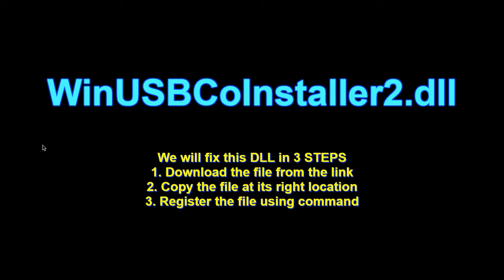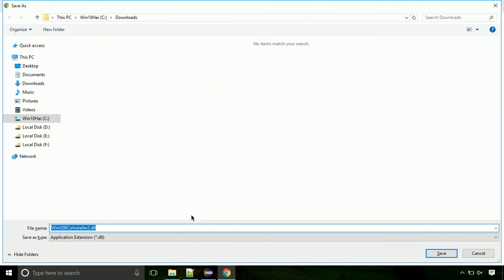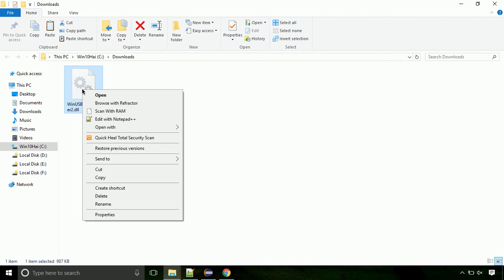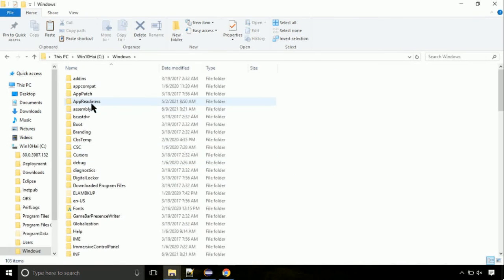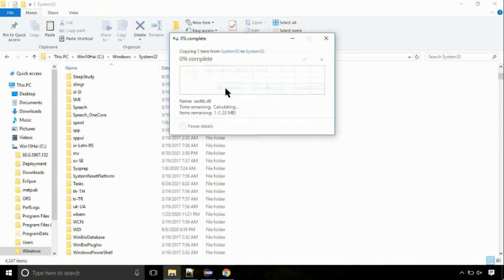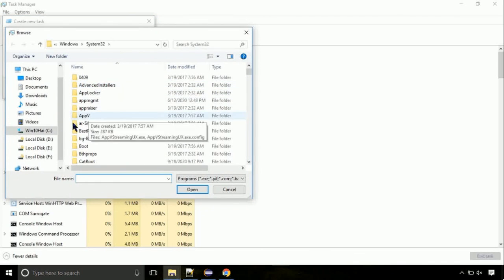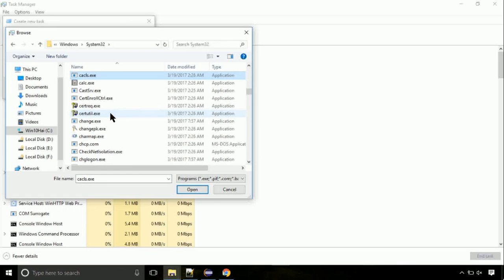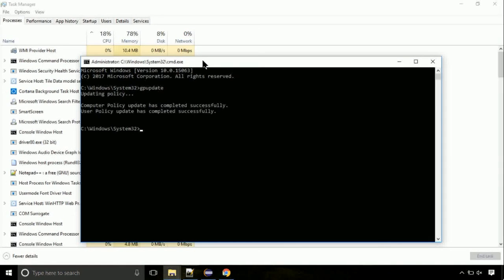WinUSBCoInstaller2.dll missing FIXED The program can't start because DLL Missing x64 Bit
1. Operating System with 32 bit / 64 bit
2. Computer Model or Manufacturer
3. Program you are trying to open.

Language : English